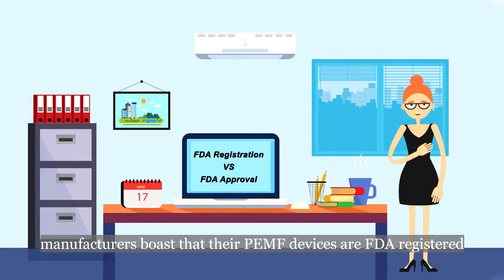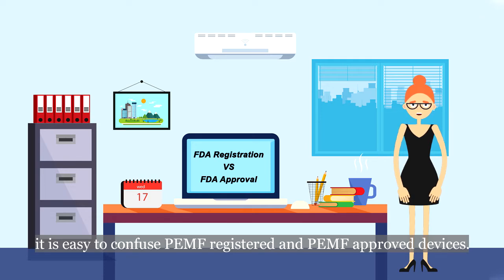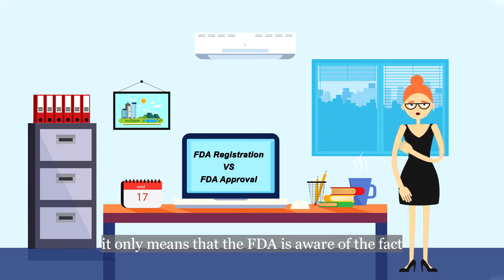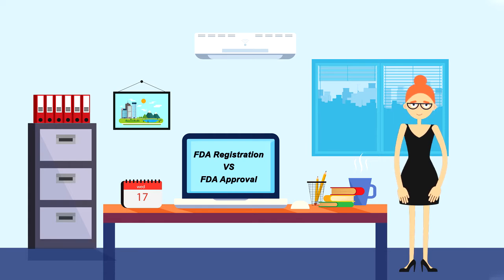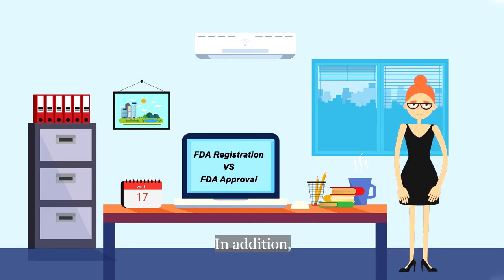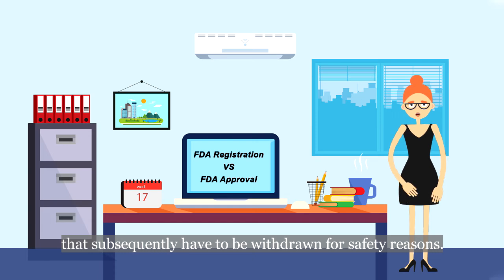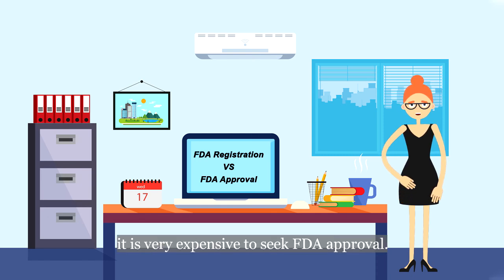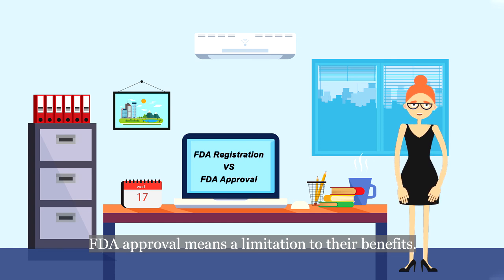Is FDA-approved PEMF Device A Scam?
For common purchasers, it is easy to confuse PEMF registered and PEMF approved devices. If a PEMF device is FDA registered, it only means that the FDA is aware of the fact that the item is being imported into the USA. Actually, all medical devices imported into the USA need to be FDA registered.

Certainly, there are some FDA – approved PEMF devices in the market. FDA approval can be earned by proving that a PEMF device can be used to treat a specific health condition successfully. In addition, this device needs to undergo a rigorous testing process to prove that its benefits far outweigh its risks. However, FDA approval is not a bulletproof guarantee of quality. The FDA approves many drugs and medical devices that subsequently have to be withdrawn for safety reasons. That being said, with these FDA-approved PEMF devices, we can make sure that the FDA does approve the therapeutic use of pulsed electromagnetic fields for many health conditions.

Furthermore, most manufacturers do not want to earn FDA approval mainly for two reasons. On the one hand, it is very expensive to seek FDA approval. On the other hand, a PEMF device approved by the FDA needs to be condition-specific. However, PEMF therapy can help with a wide range of health conditions, so many manufacturers and patients believe that FDA approval means a limitation to their benefits.